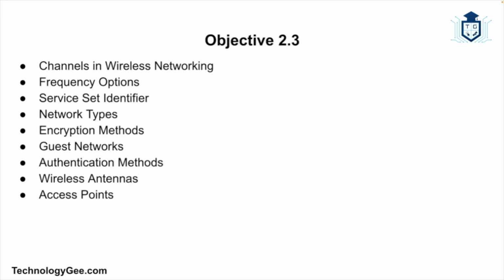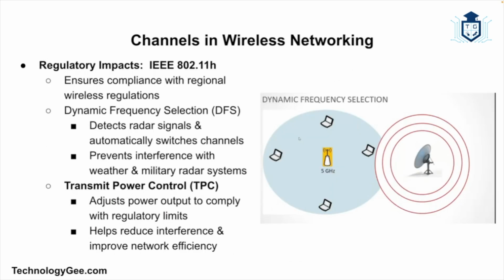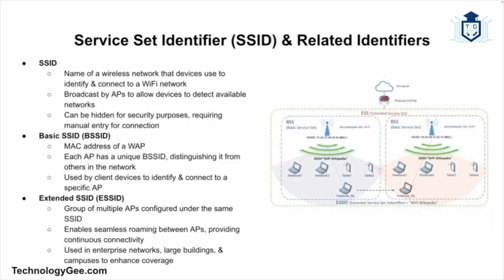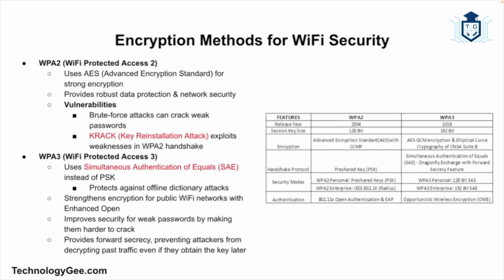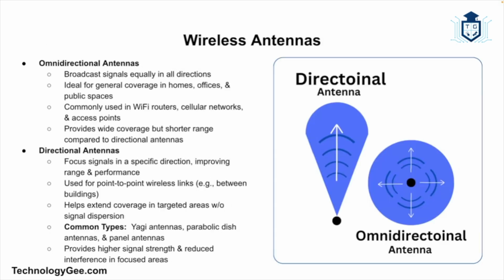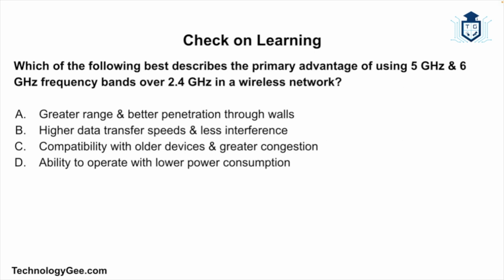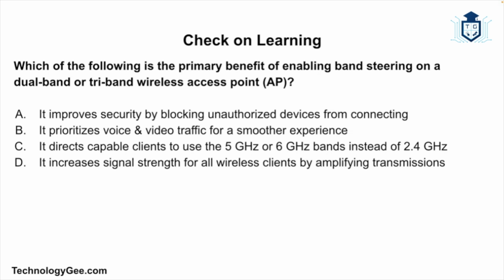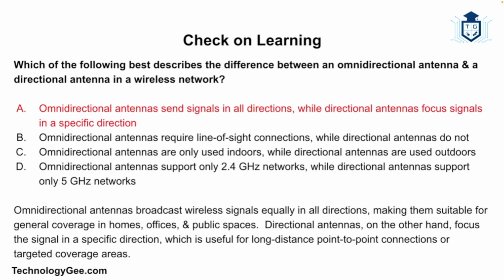Wireless Devices | CompTIA Network+ N10-009 | 2.3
Wireless networking plays a crucial role in modern IT infrastructure, requiring professionals to understand & configure wireless devices and technologies effectively. The CompTIA Network+ exam objective 2.3 covers selecting and configuring wireless devices and technologies in various scenarios. This video will explore key aspects such as frequency options, network types, authentication, encryption, & other critical configurations for setting up wireless networks.